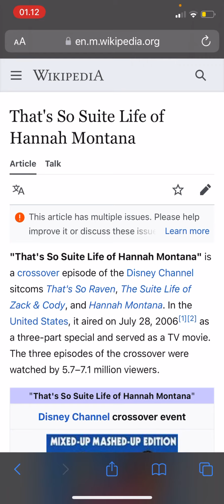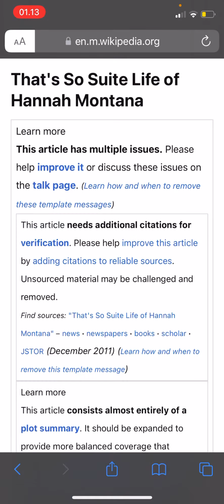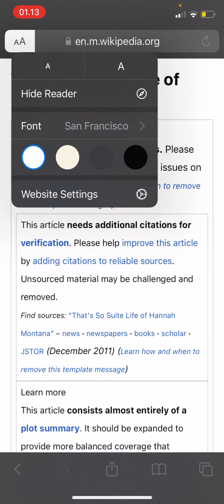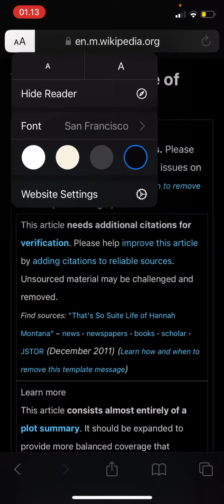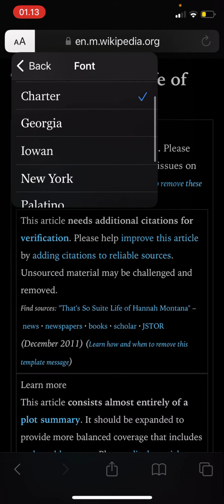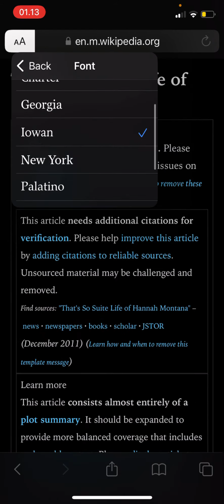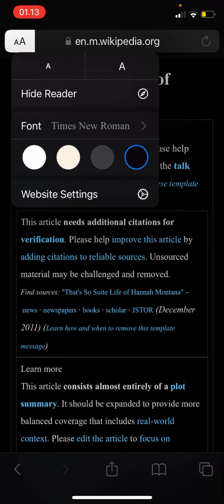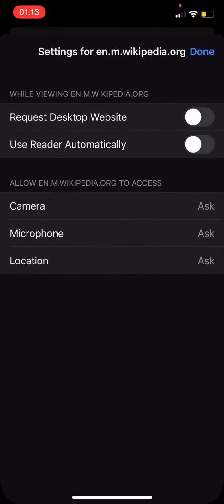[WANT TO CUSTOMIZE YOUR WEB BROWSING EXPERIENCE?] Learn How to Change Website Display on Safari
Want to change your Safari website display settings? Here's how you can do that.